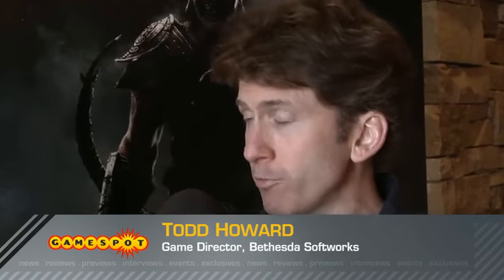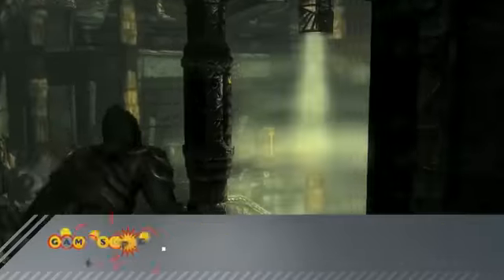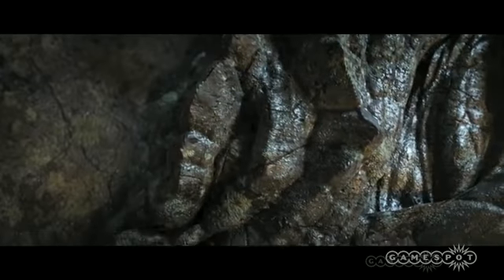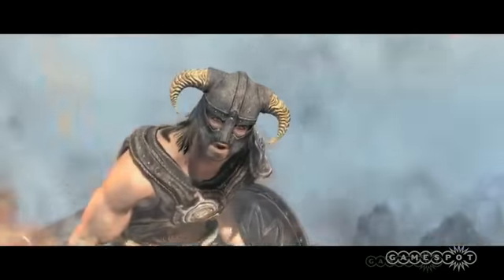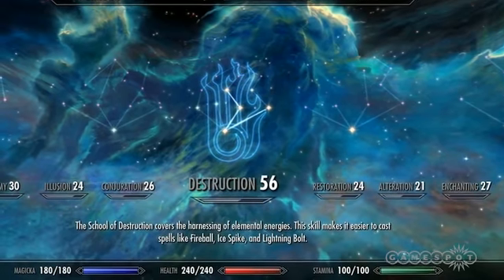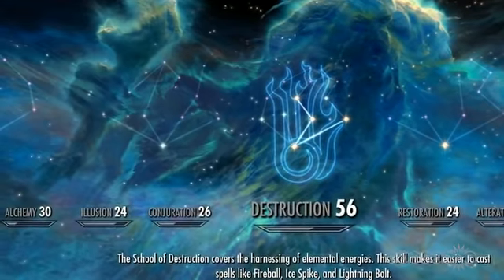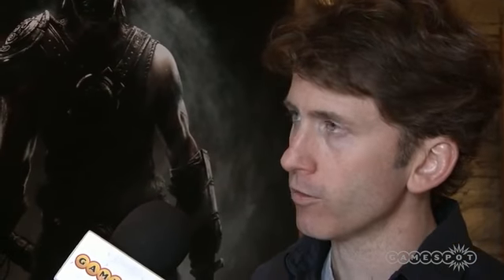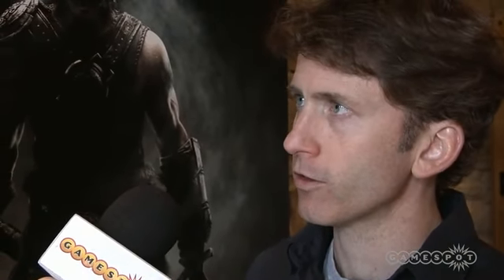Elder Scrolls V Skyrim interview with Todd Howard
New Elder Scrolls V Skyrim interview with Todd Howard